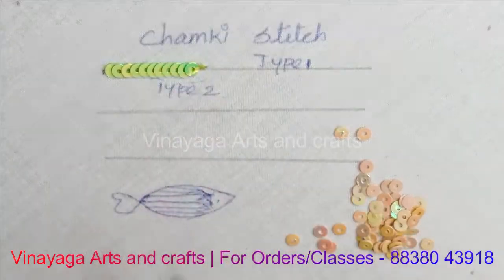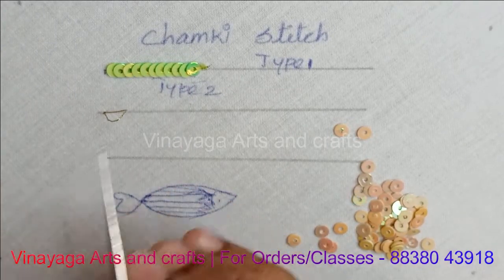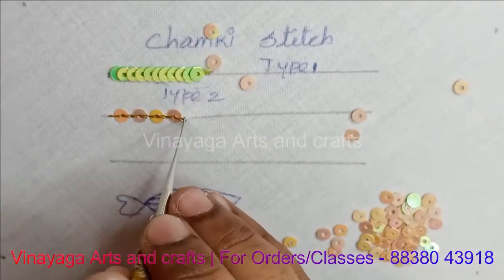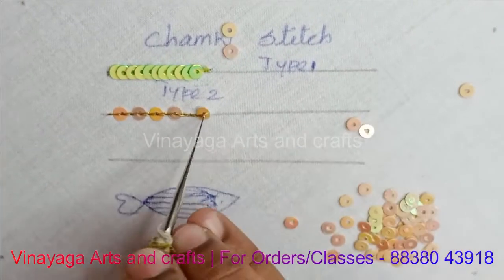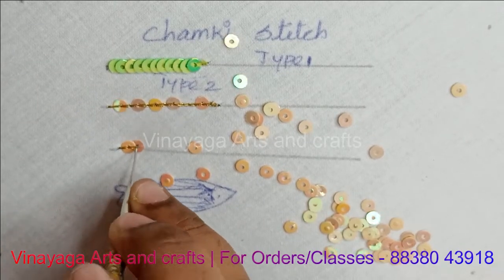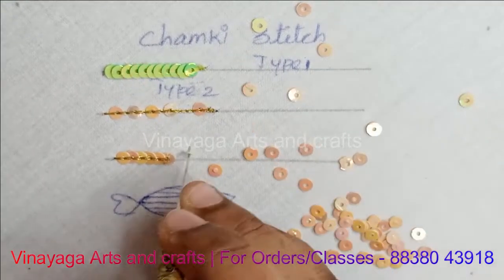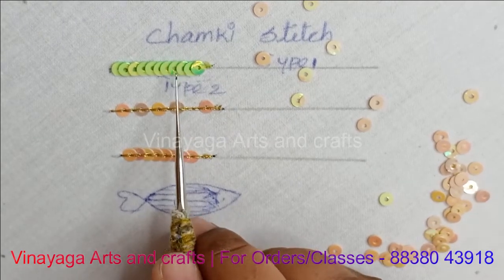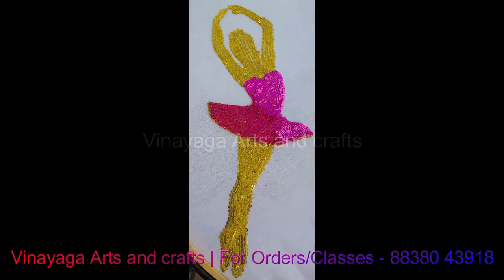Aari Tutorial - 38 Chamki Stitch 2 in Aari Embroidery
If you're a beginner and want to learn how to embroider, then this video is for you! In this tutorial, we'll show you aari work, an incredibly intricate embroidery technique that is perfect for beginners.

If you're interested in learning how to embroider but don't know where to start, then this video is for you! We'll show you step-by-step how to embroider aari work, using simple and easy to follow instructions. After watching this video, you'll be able to stitch up a beautiful piece of Aari work embroidery! For Aari embroidery Classes / Orders / Materials

About my channel:
Here we will provide you the best tutorial, tips and tricks related to the following,
1. Aari Embroidery
2. Silk Thread Jewelry
3. Terracotta Jewelry
4. Tanjore Painting
5. Patch Work
6. Beaded Jewelry
7. Craft Ideas

Aari Embroidery Tips:
14.French knot tutorial with silk thread | Professional way to do French Knot | How to make French knot

Vinayaga Arts and Crafts Team.